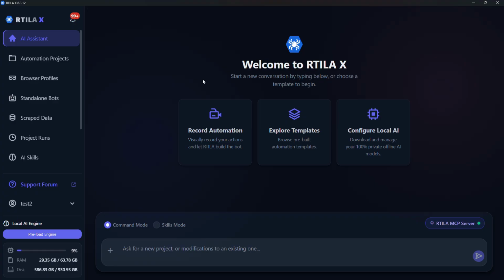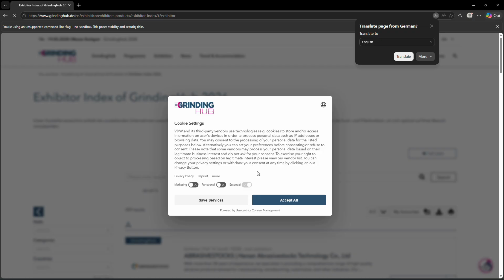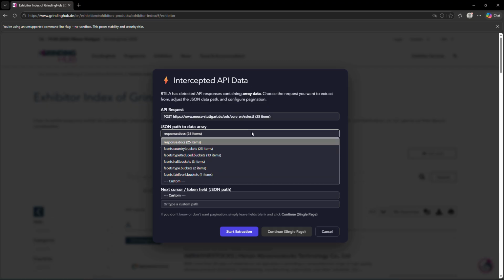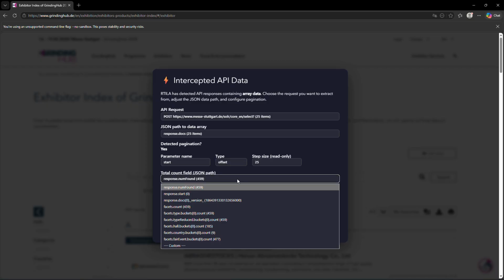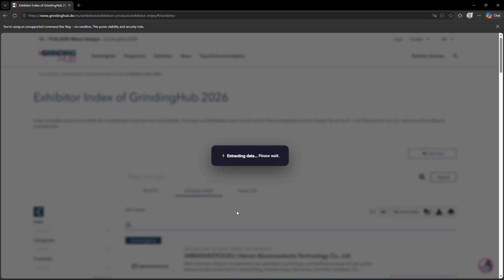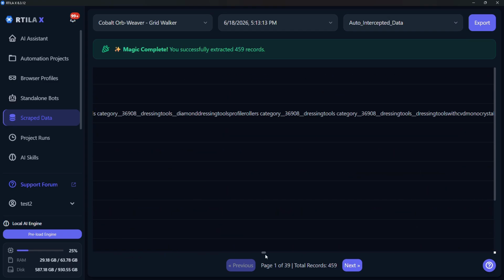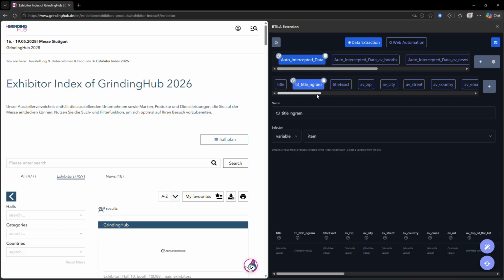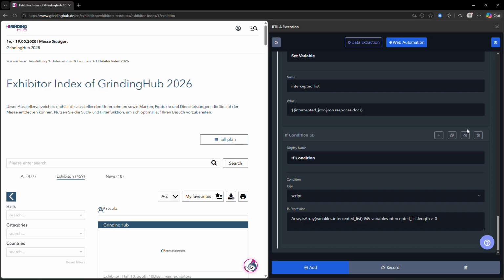How to Scrape JSON APIs Automatically (No-Code Network Interception)